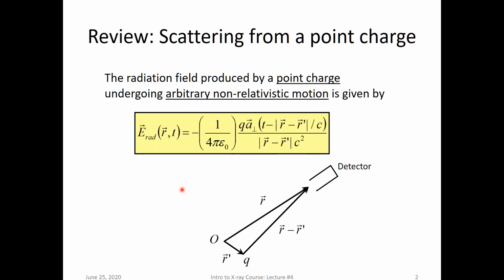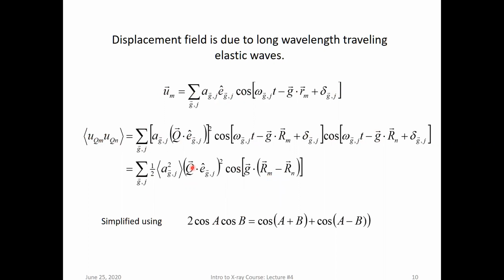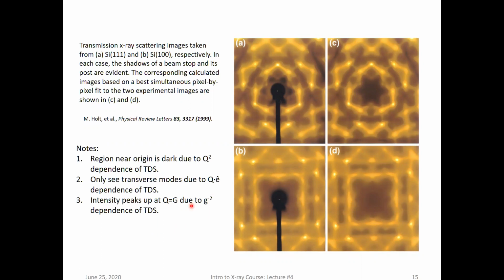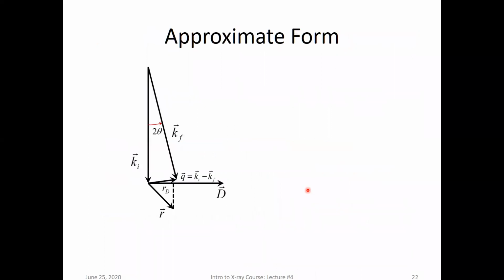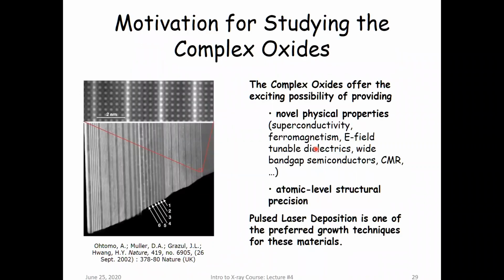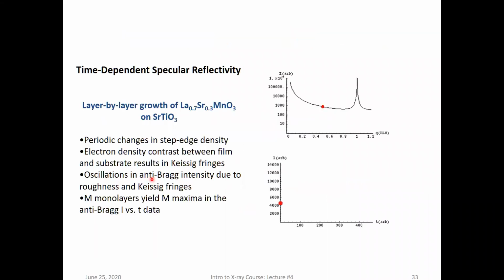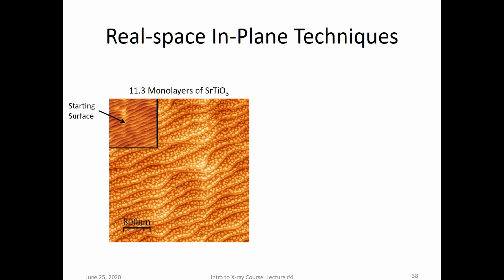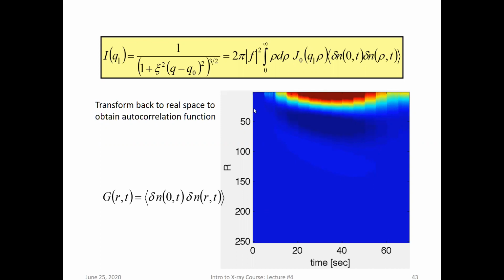Brock Lecture #4: Scattering by Condensed Matter (Part 3)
PREM, SERCCS, and SUNRiSE lecture series